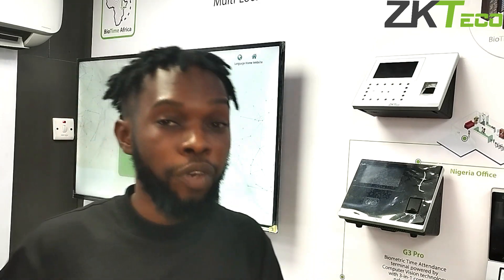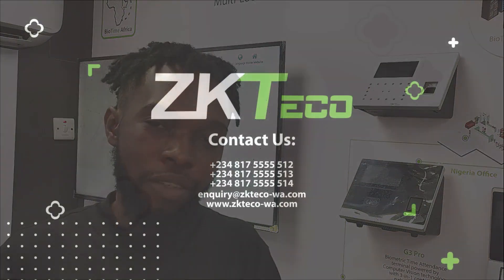Features of ZKTeco G3 Pro Time and Attendance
G3 pro is a multi-biometric identification terminal which features ZKTeco’s innovation Z-ID fingerprint sensor technology. With the world’s cutting-edge 3D Neuron Fingerprint Algorithm, it precisely authenticates dry, wet, or rough fingerprints efficiently and accurately.